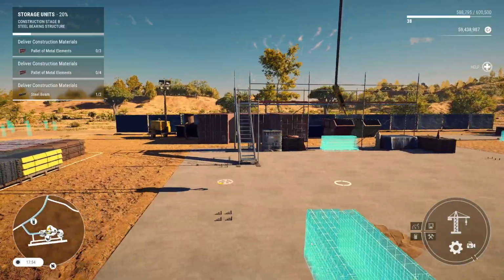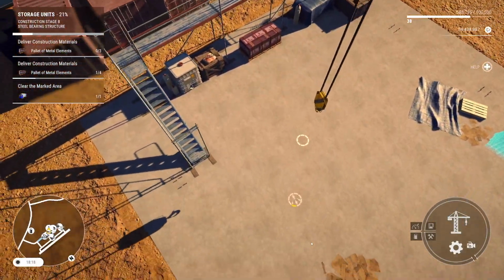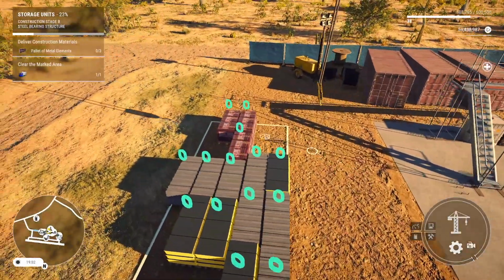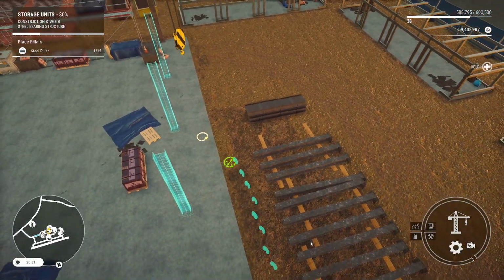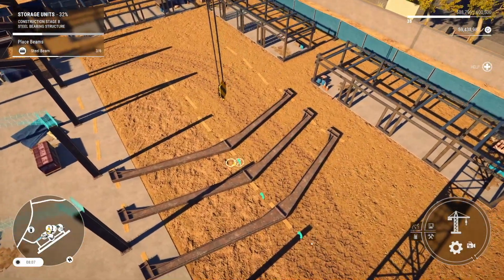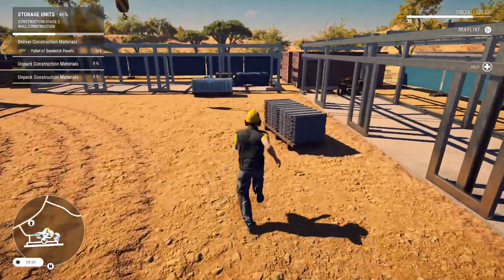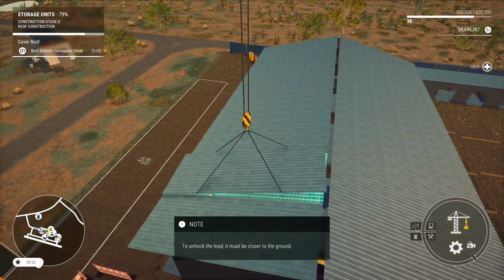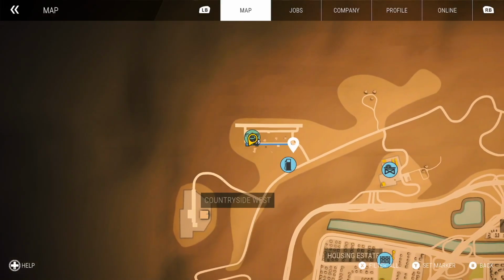CONSTRUCTION SIMULATOR (2022) + AIRPORT DLC - Episode 164: STORAGE UNITS: Part 2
Years in the making, we FINALLY have a new Construction Simulator for PC!!  Released on September 20th, 2022 for $34.99/€34.99 for the Standard Edition (PC) and $39.99/€39.99 for the Extended Edition (PC).  Well, what are you wait for?!?!?!

January 2022 PC Build Specs (Since so many of you asked):

CPU:  Intel i9 10900K
Motherboard:  ASUS ROG MAXIMUS HERO XII
RAM:  64GB Corsair Vengeance RGB Pro 3200mhz
CPU Cooler:  Corsair H100i RGB water cooler
Power Supply:  Corsair HX1000i  (1000Watt)
Primary Hard Drive:  2TB Samsung 970 EVO Pro NVMe M.2 SSD
Secondary Drive:  Samsung 850 EVO 1TB
Tertiary HDD:  Western Digital 2TB Black HDD
Case:  Cooler Master Cosmos SE
Monitor:  Asus 27" Republic of Gamers SWIFT - 1ms response time @ 165Hz
Mouse:  Logitech G502
Keyboard:  Logitech G910
Virtual Reality:  Oculus Rift - CV1